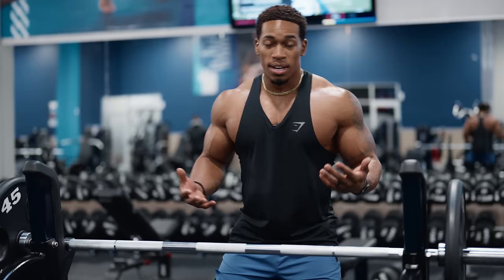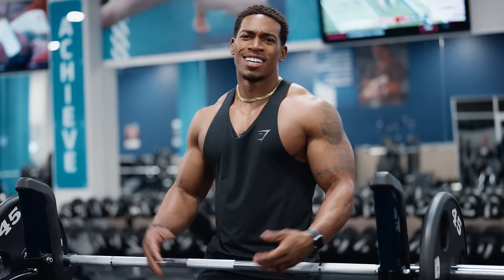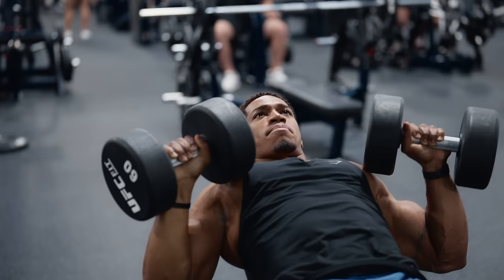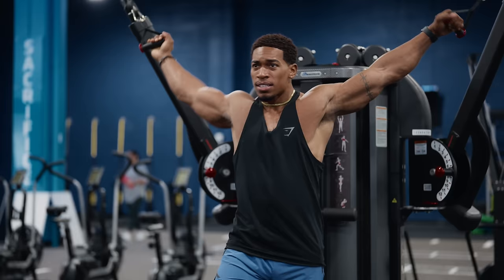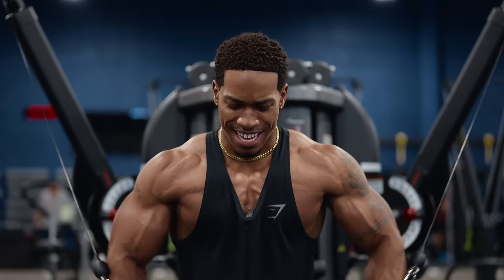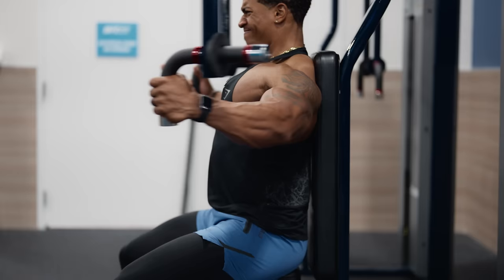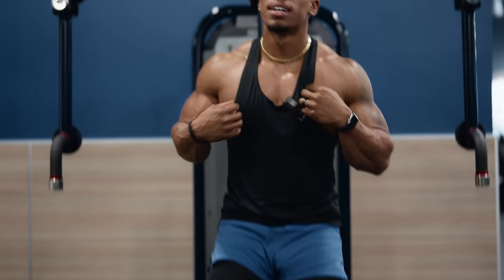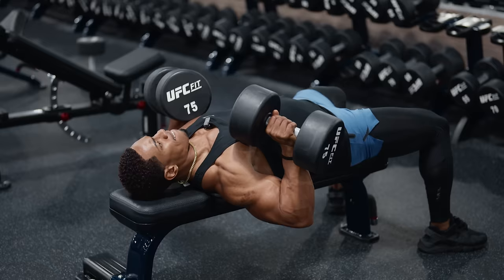Train Your Chest Like This Instead!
These are 5 chest exercises that you may be doing wrong or may see someone doing wrong. Use this video as a resource to learn how to do them properly. Be sure to use moderate weight while keeping proper form through each repetition before going heavy. I hope these exercise help you as much as they've helped me!